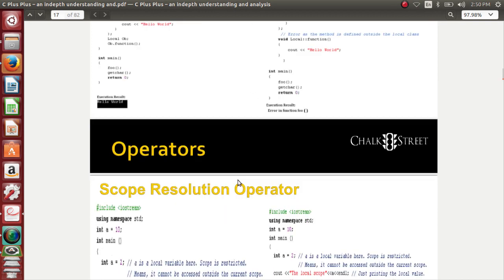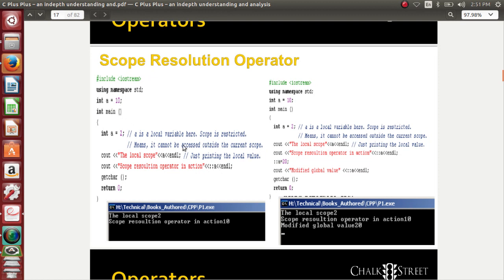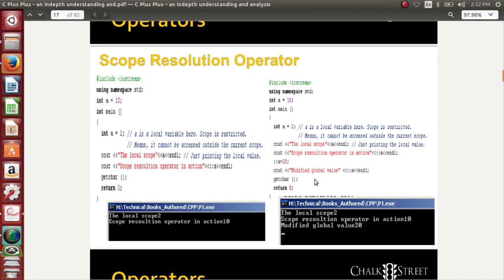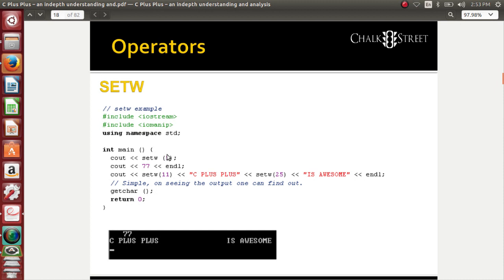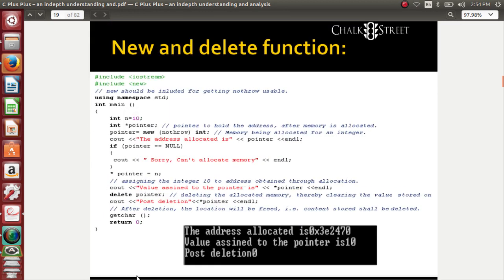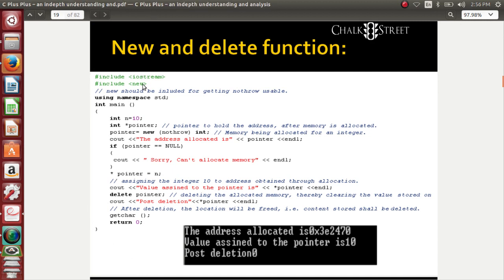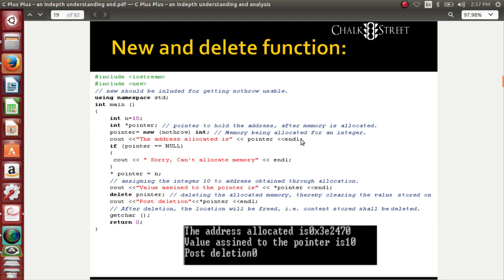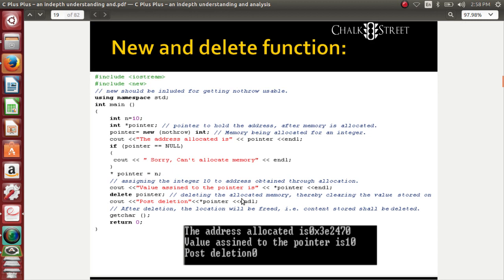Scope resolution, New and delete, No throw, setw functions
This presentation will talk about the memory allocation with no throw, new and delete, the scope resolution operator.